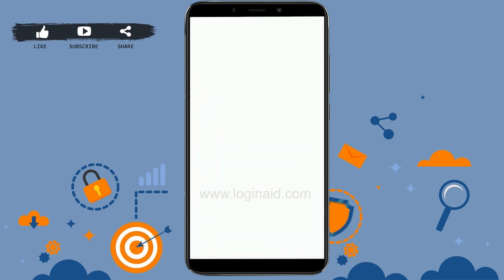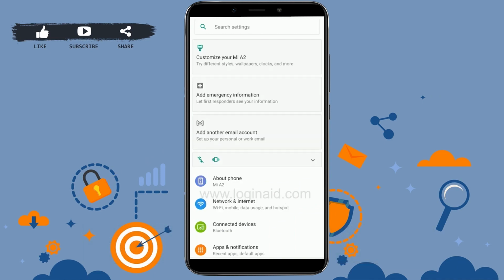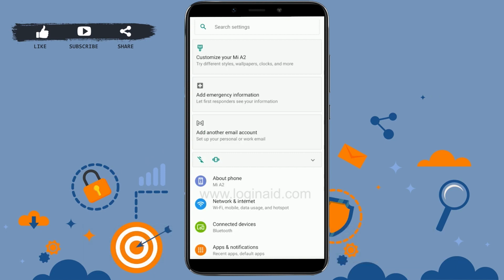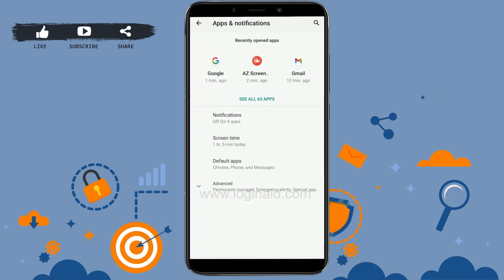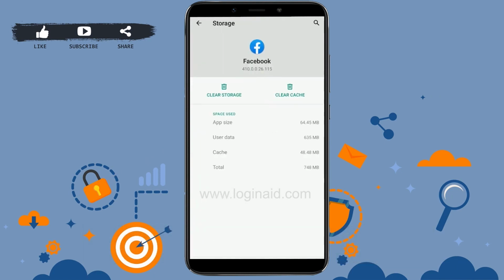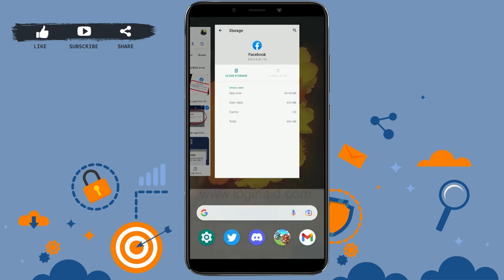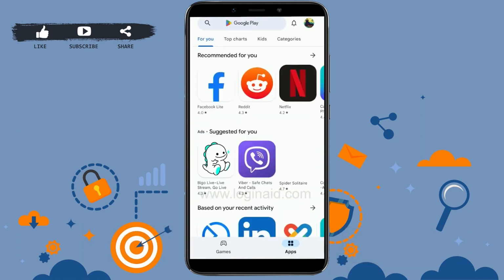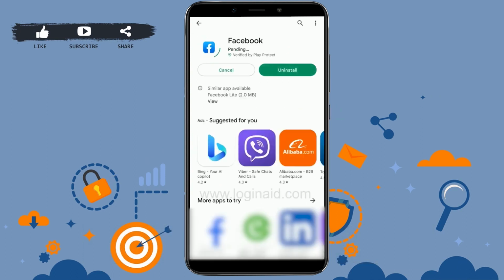How To Fix Facebook Login Error 2023 | Solve Facebook Login Failed Problem | Facebook App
A video guide explaining and answering to your query on fixing Facebook login error.